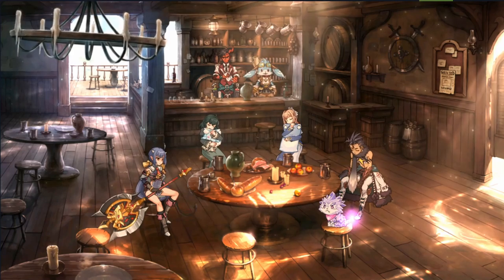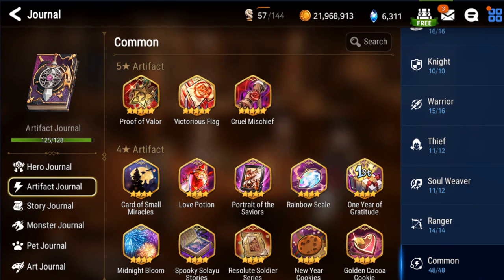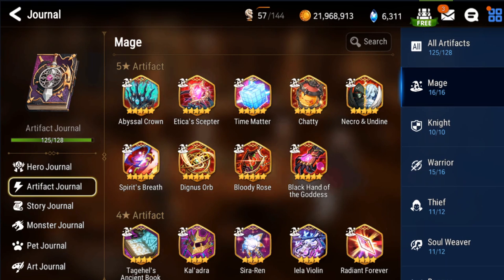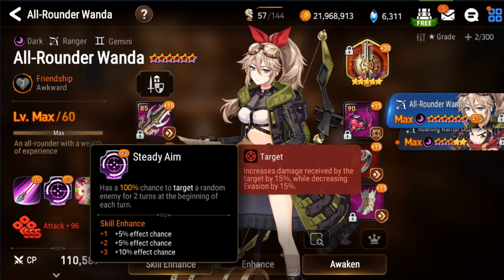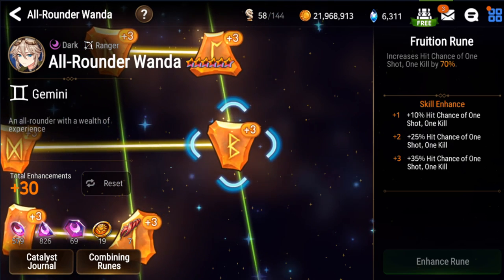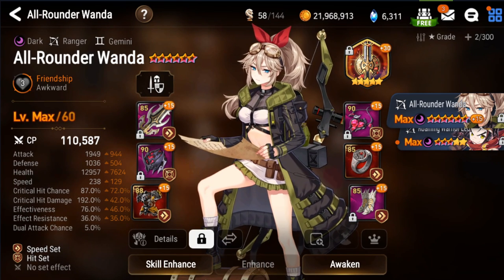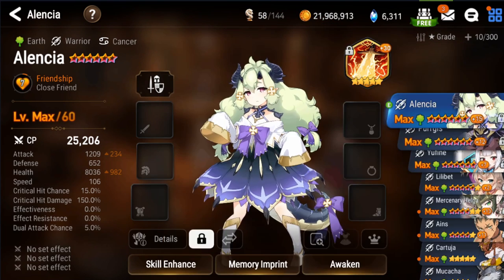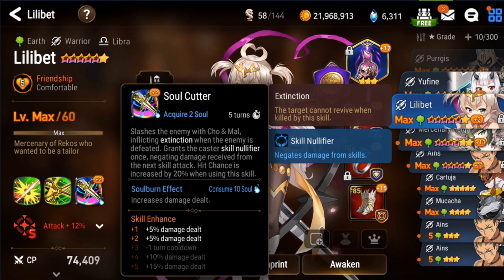[Epic7] How To Counter The Incoming Evasion Meta With No Molas!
EZ just hit them!

Yo! You want some 1 on 1 time? Some tutoring? Maybe talk about your feelings?

[Epic7] How To Counter The Incoming Evasion Meta